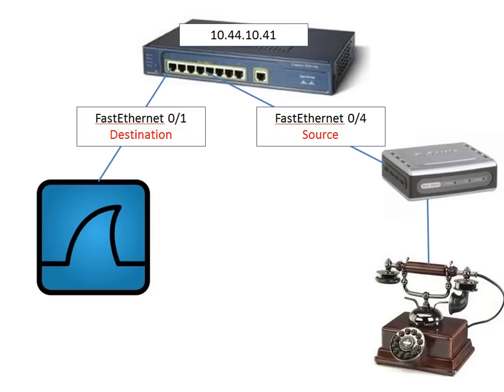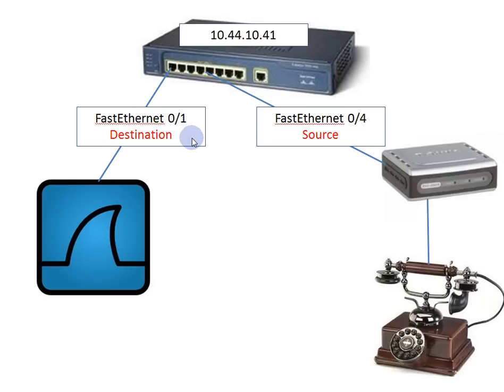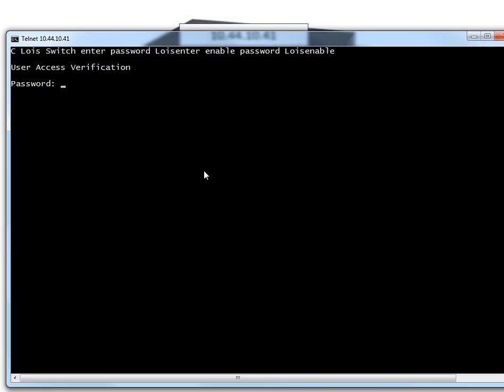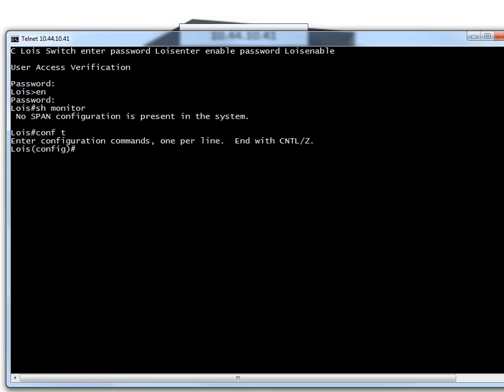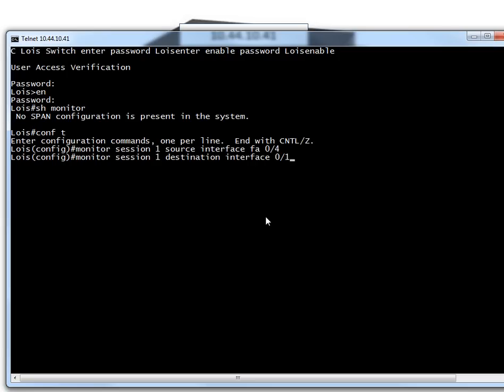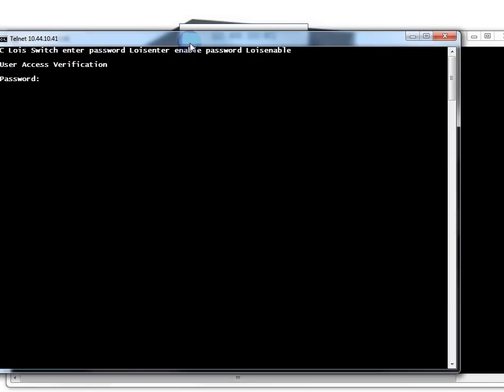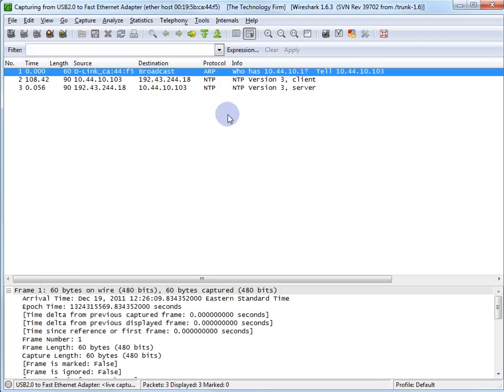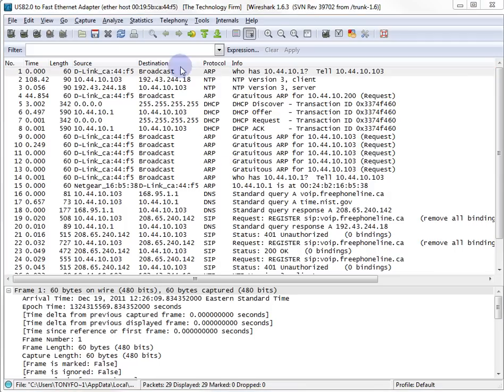Using Wireshark and Cisco Port Mirroring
In this example I use my Cisco 2940 and some mirror commands to capture data from my Dlink ATA.